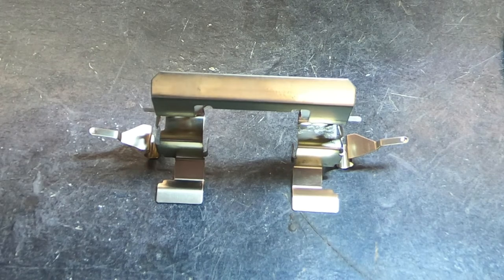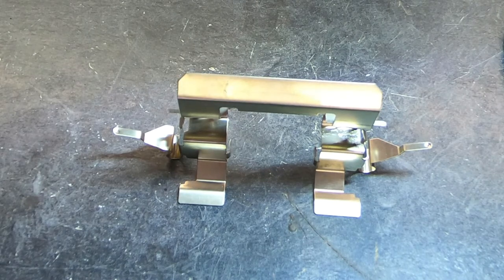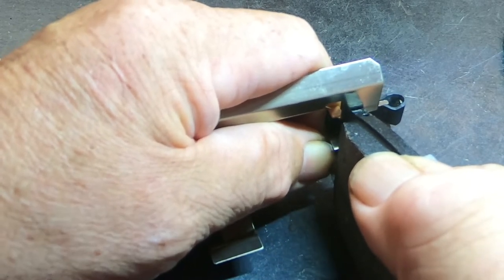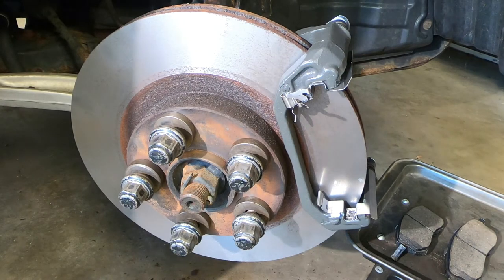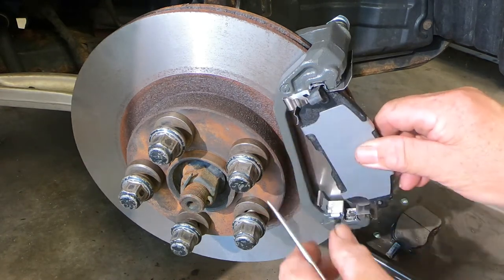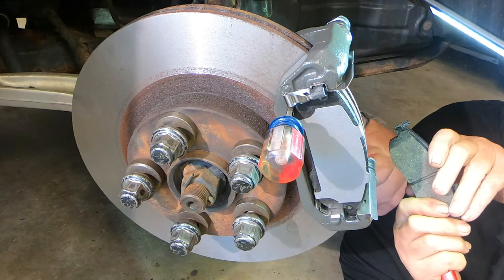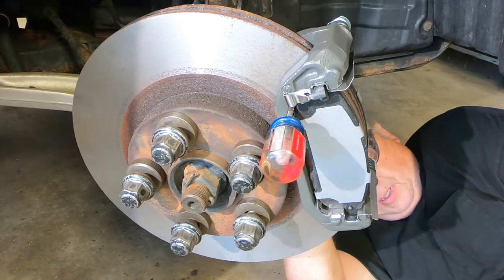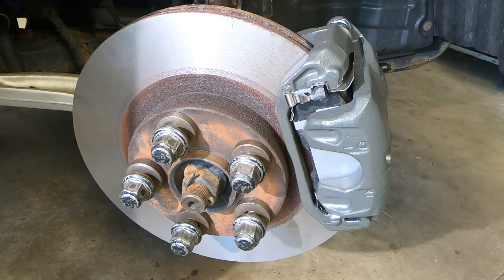How to Install Spring Type Abutment Clips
Friends if you have ever struggled with spring clips you need to watch this